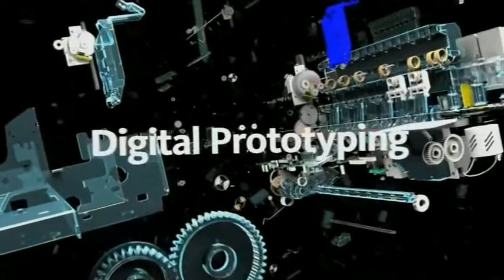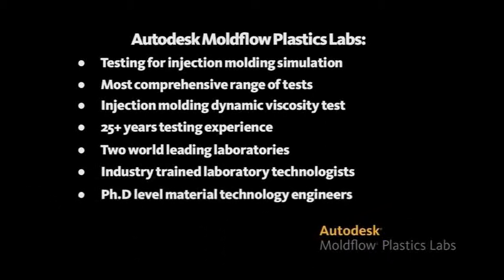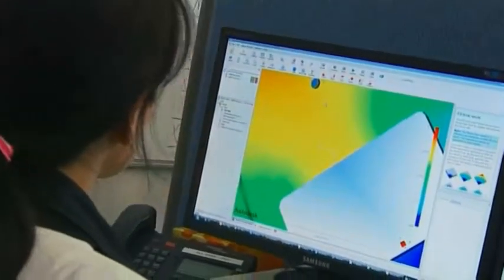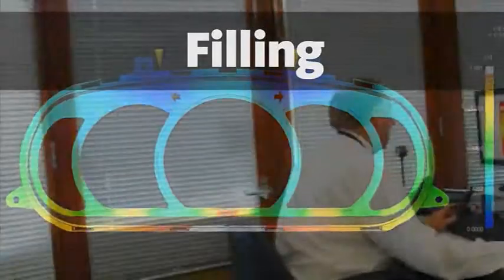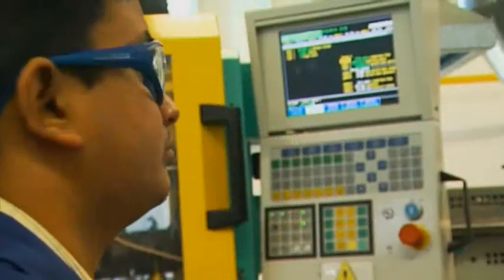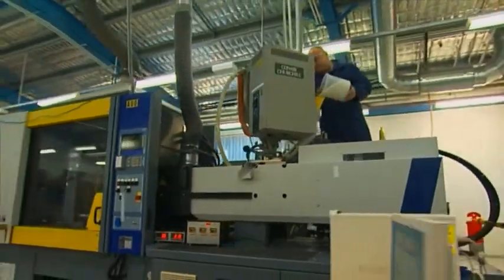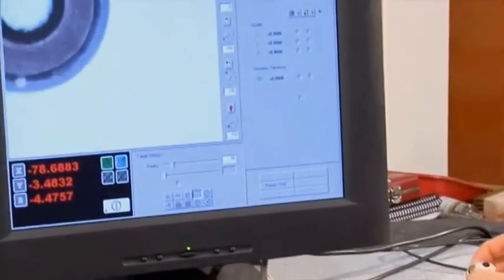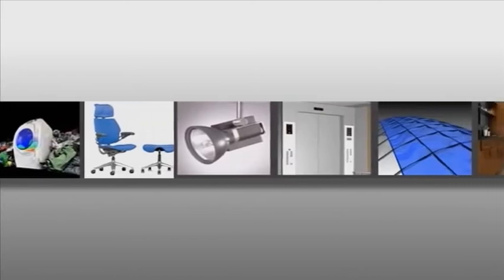In-Depth Look: Autodesk Moldflow Plastics Labs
Autodesk Moldflow Plastics Labs ) provides state-of-the-art plastic material testing services, expert data-fitting services, and extensive material databases for Autodesk Moldflow injection molding simulation software